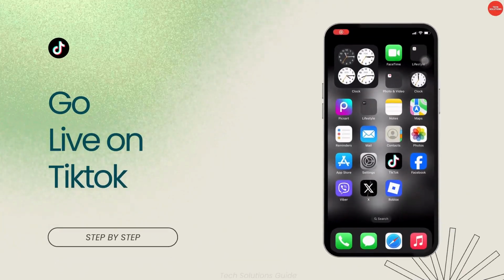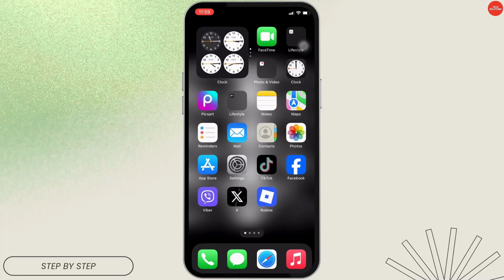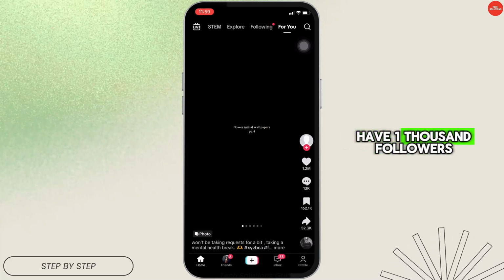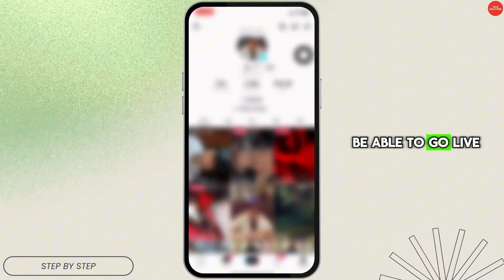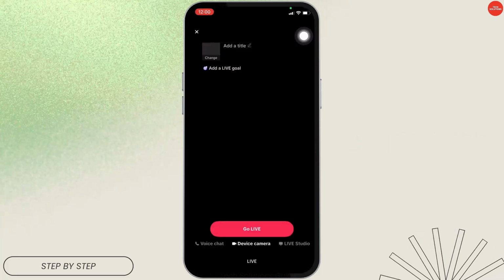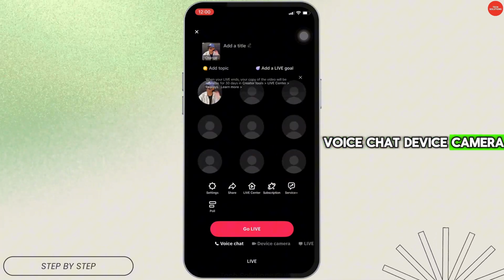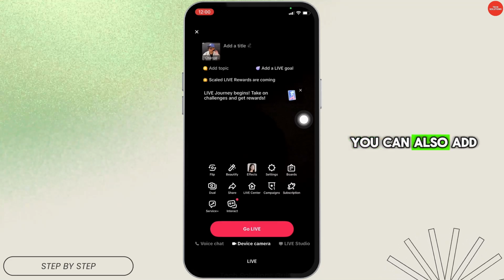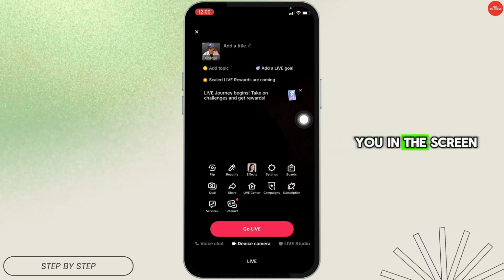How to Go Live on Tiktok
Want to start streaming on TikTok? This 2025 guide shows you how to go live on TikTok step by step. Learn the requirements, enable Live, and start connecting with your followers in real time. Also covers how to unlock TikTok live, how to use TikTok live streaming, and how to host TikTok live sessions.

Timestamps:
0:00 Introduction
0:10 How to Go Live on TikTok